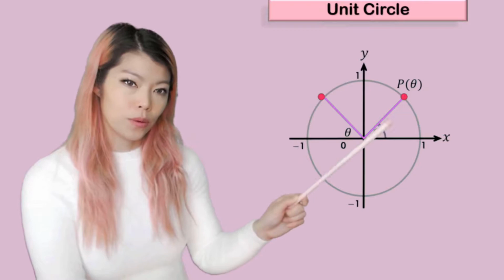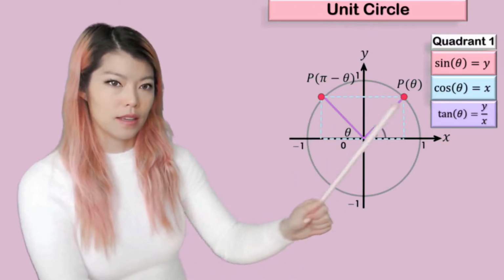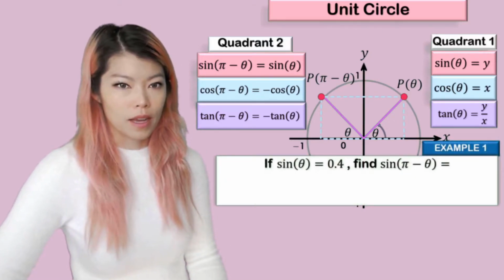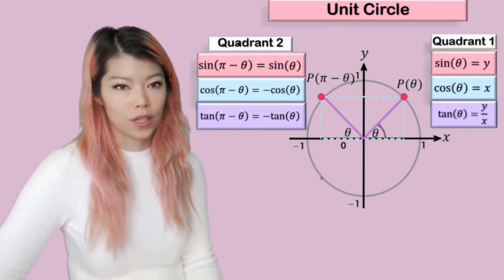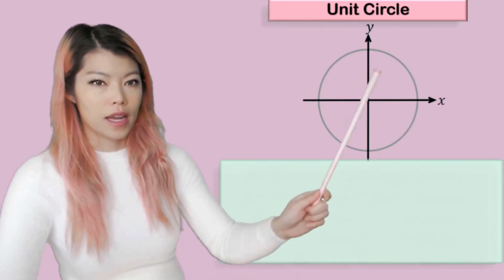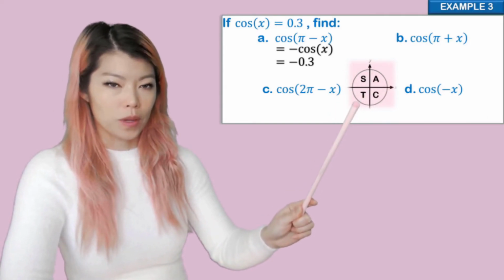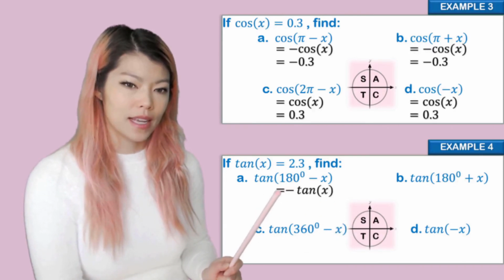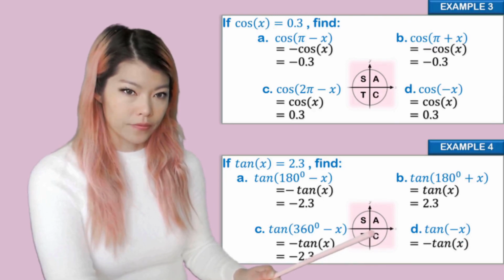CF 5 Reviewing Trigonometric Ratios UPDATED